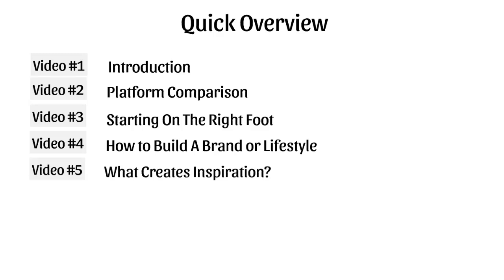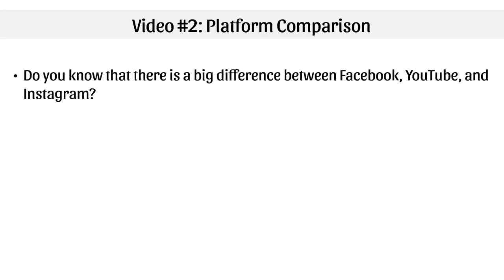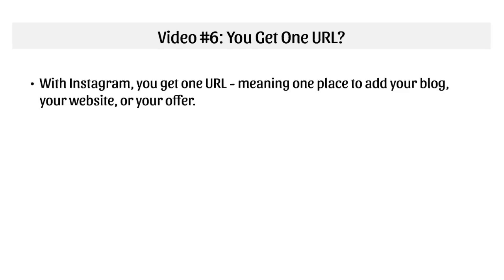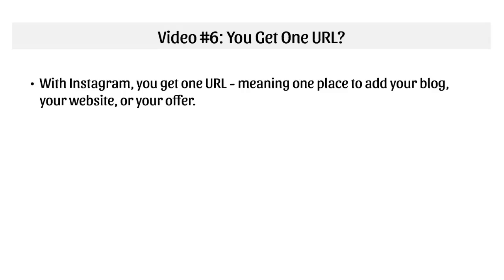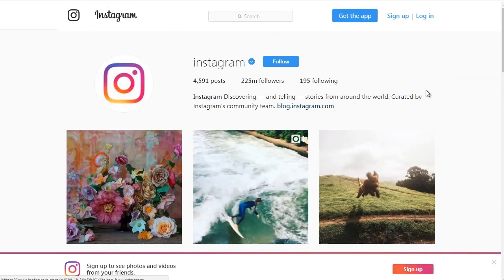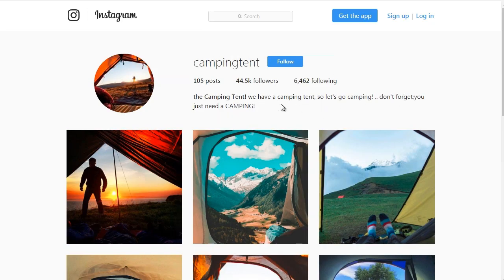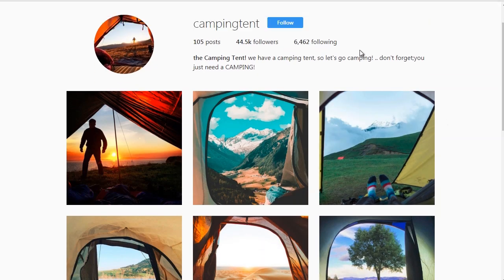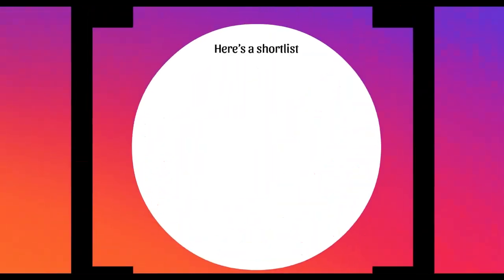Easy Instagram Cash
Discover how to make money effortlessly on Instagram with "Easy Instagram Cash"! 💸 Learn simple strategies to grow your following, monetize your posts, and turn your Instagram into a cash machine. Perfect for beginners and influencers alike. Start earning today! 📲💰